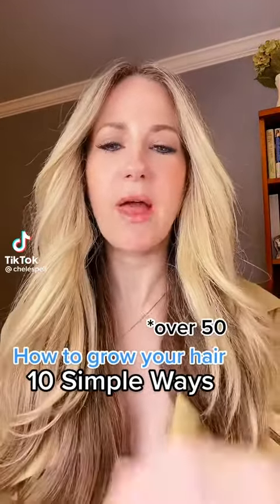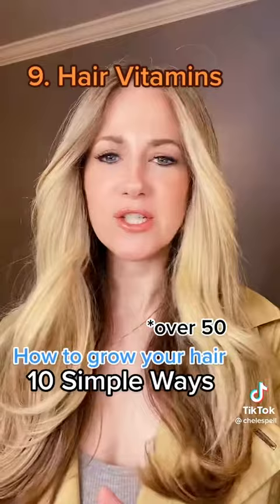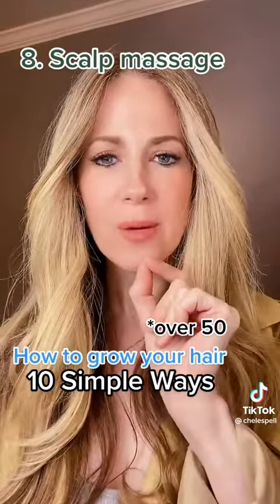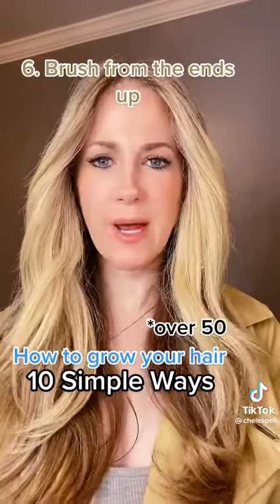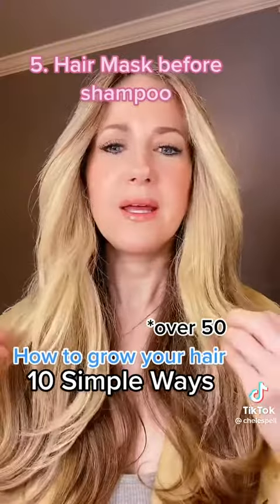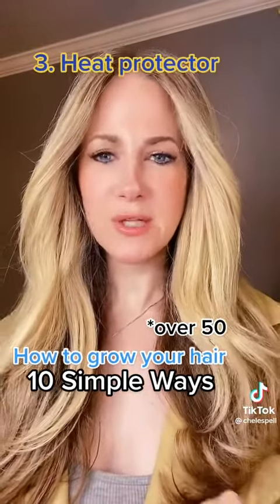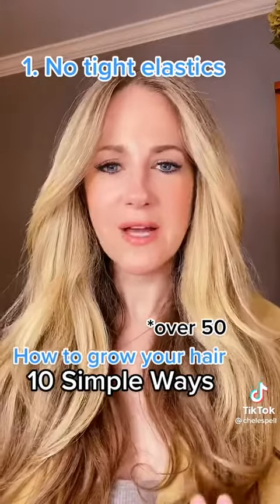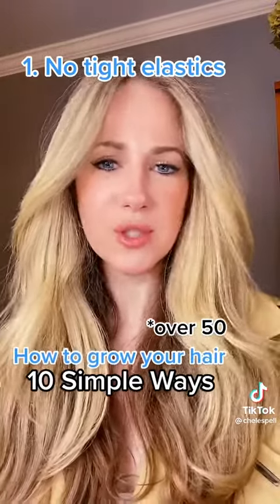Chelespell TikTok Long Hair Tips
Chelespell TikTok